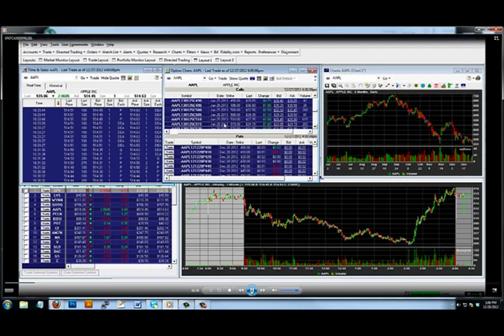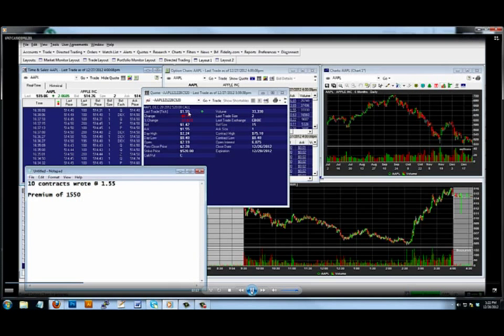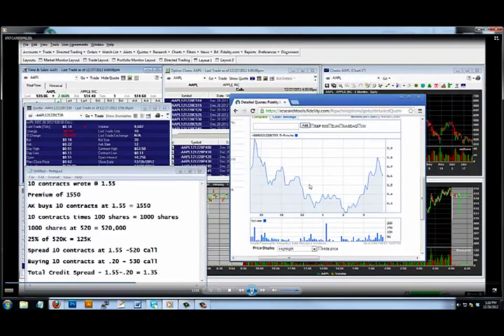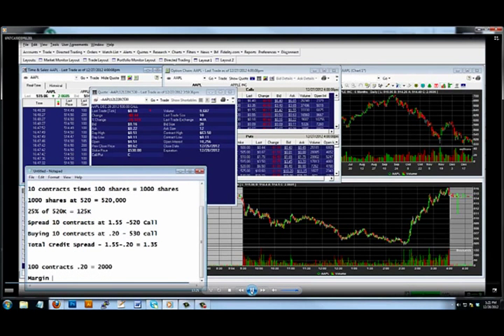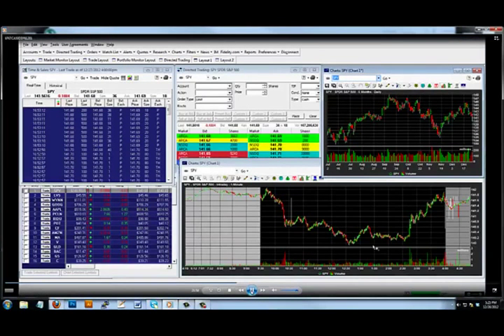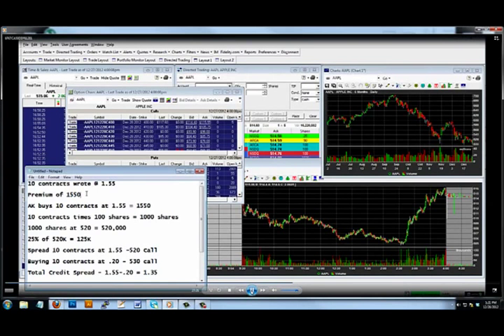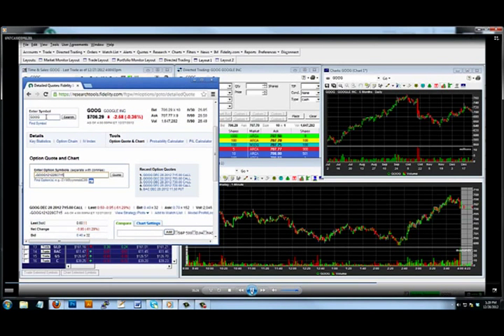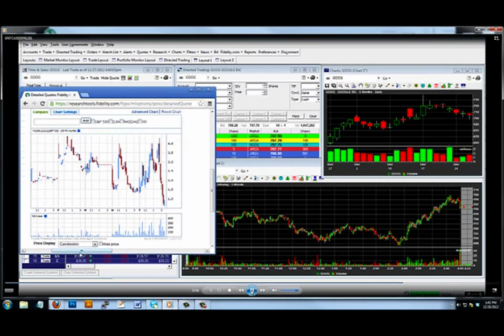Sang Lucci | Options Writing Webinar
Sang and Pete break down how to write options using Time Decay to your advantage.

Sang Lucci has a variety of educational offerings, including our four day Introduction to Options course, and our twelve day Comprehensive Tape Reading and Options course,
We also provide a chat room for traders, who want to sit with us during the day. We actually teach so don't email if you only want alerts!

Click the links above to access the course pages.